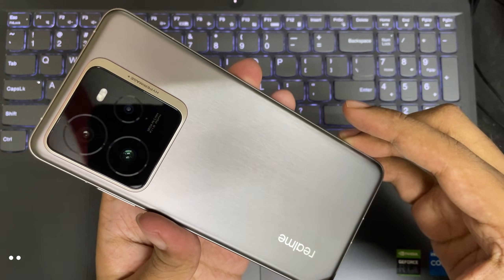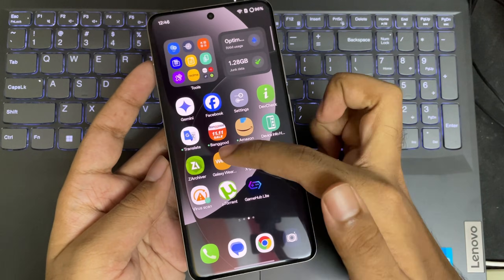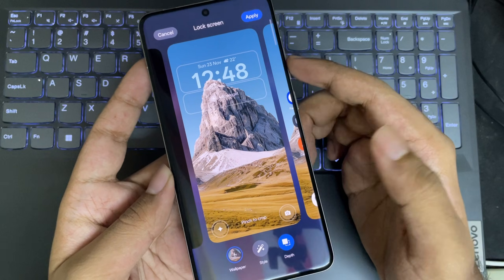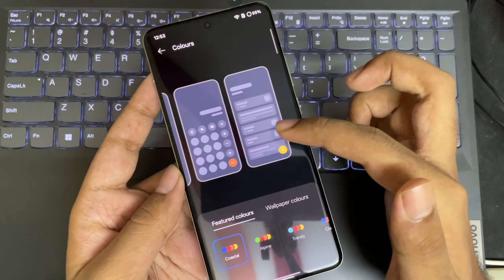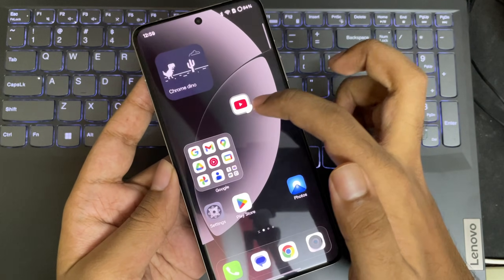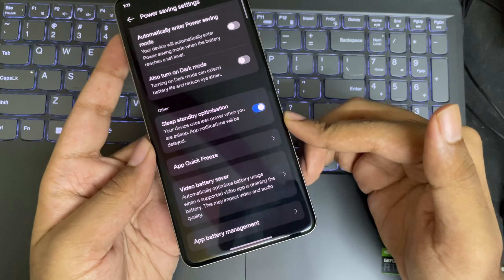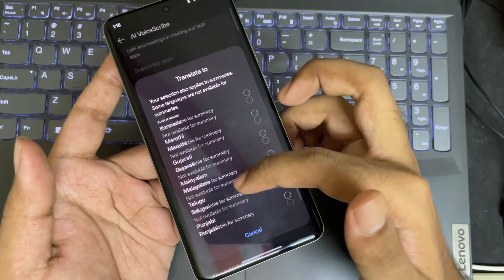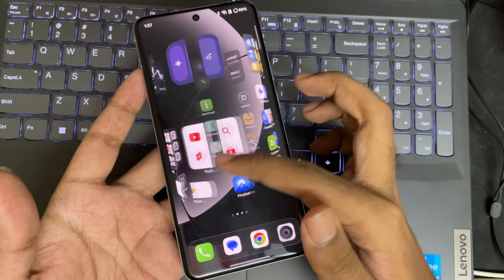Realme GT 7 Pro Android 16 Realme UI 7.0 UPDATE - TOP Features!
Realme UI 7 introduces a new set of upgrades built on top of the Color OS 16 base, but with its own distinct touch. The lock screen and Always-On Display receive a noticeable redesign, featuring smoother transitions, adjustable icons, enhanced widgets, and updated Flex Themes.

System animations feel more refined, and the revamped Settings layout looks cleaner and more minimal. You also get upgraded AI utilities, smarter system apps, and better cross-device connectivity that strengthens the overall ecosystem. With all these changes, the real question is — how much does it actually improve everyday usage?

Phone Specs:
➤ Model: Realme GT 7 Pro
➤ OS: Android 16, Realme UI 7.0
➤ CPU: Qualcomm Snapdragon 8 Elite (3nm), ARMv9.2-A, 10W TDP
Cores: 2x 4.32 Ghz Oryon (L) & 6x 3.53 Ghz Oryon (M)
Features: DirectX 12.1, Vulkan 1.3, HW Ray Tracing
➤ 16GB LPDDR5X RAM, 512GB ROM UFS 4.0
➤ Display: LTPO OLED, 1264x2780, 120Hz, HDR10+ Dolby Vision

Time Stamps:
0:00 Introduction, New Update
1:45 User Experience, UI Changes
2:50 New Flux Themes Animations
4:15 Other Settings
5:21 Frosted Glass Effect in Home screen
5:47 Quick Panel Settings
6:37 Scalable App icons & widgets
7:04 Power Menu, AI Key
7:12 Other UI Changes
7:25 Display Settings
7:35 Widgets Section
7:49 Edge Panel Changes
8:00 Devices Connect
8:15 App Quick Freeze Feature
8:35 Realme AI Features
9:48 Photos AI Features, video editor
11:08 System Gestures
11:23 Dynamic Island, other changes